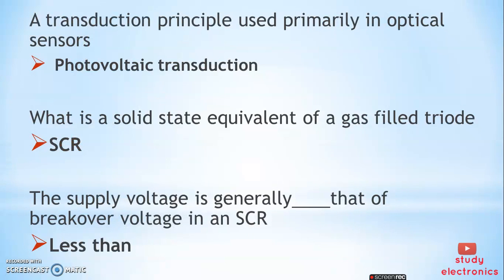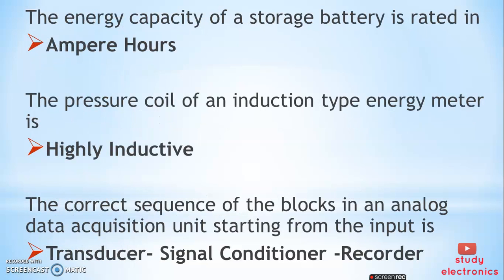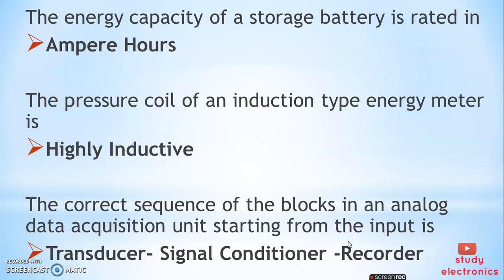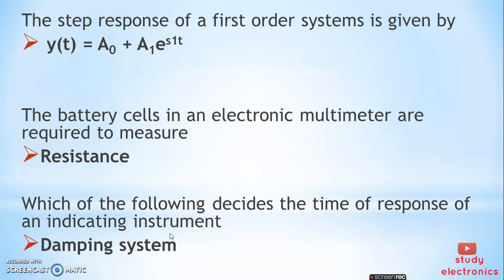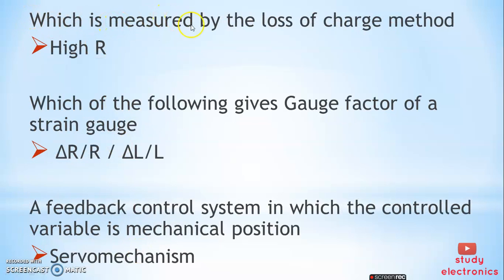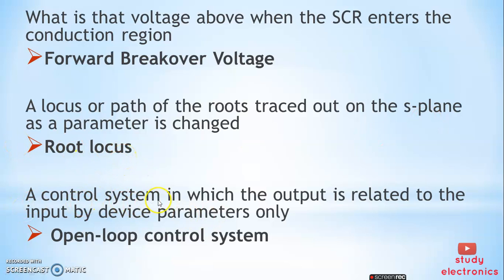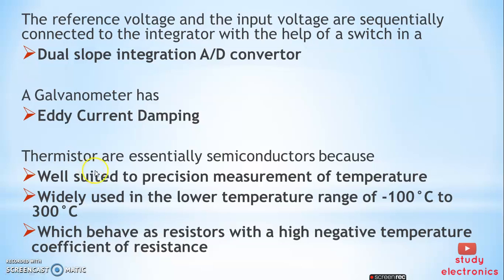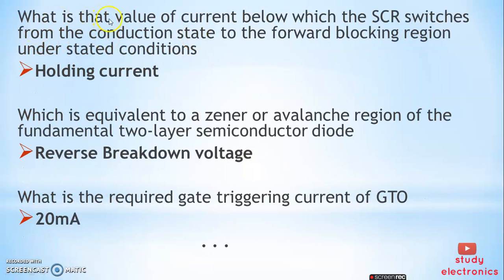Electronic Instrumentation- Part 8 -Objective Questions & Answers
Electronic Measurement & Instrumentation -
Electronics & Communication -
Objective Questions part 8